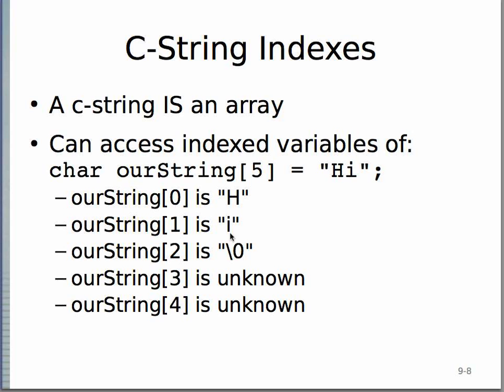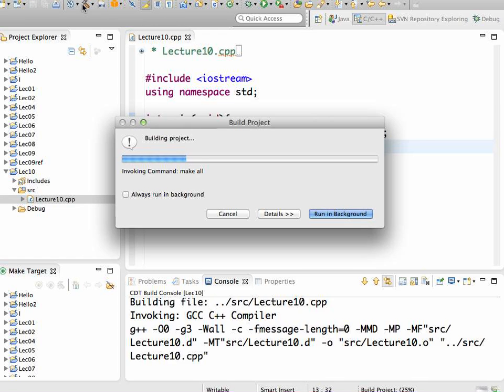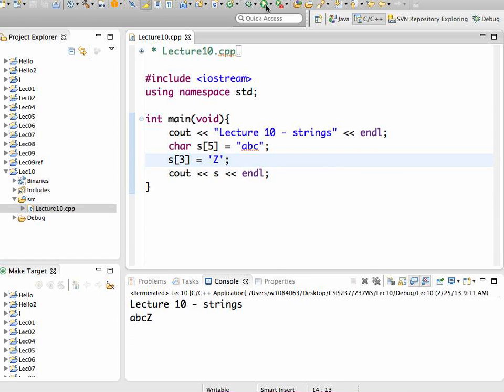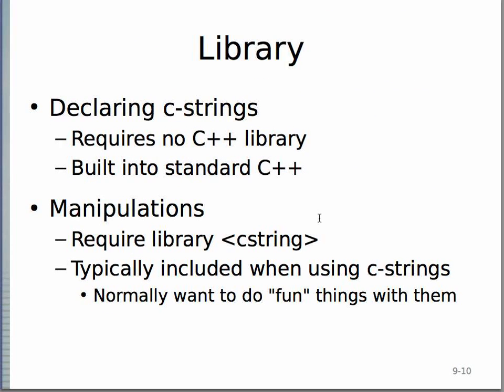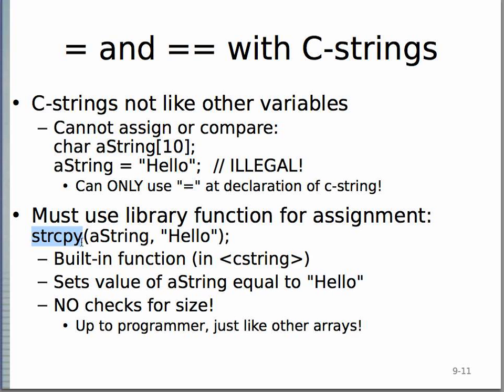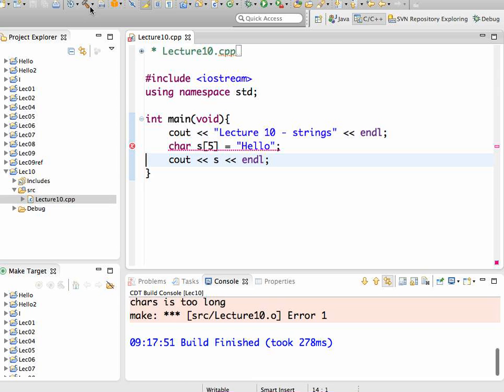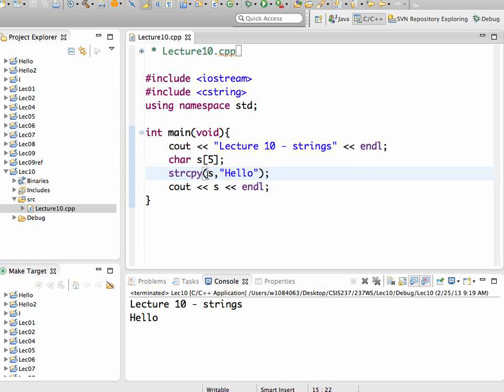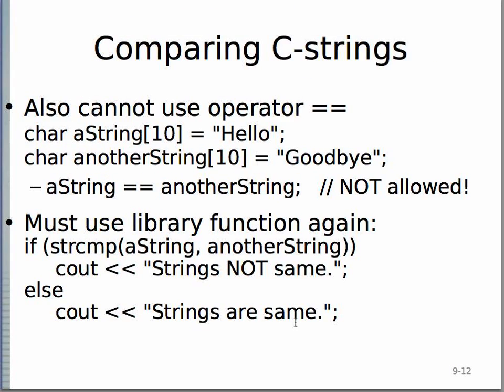CSIS 237 Lecture 10 part 2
Strings
- C-style strings are arrays